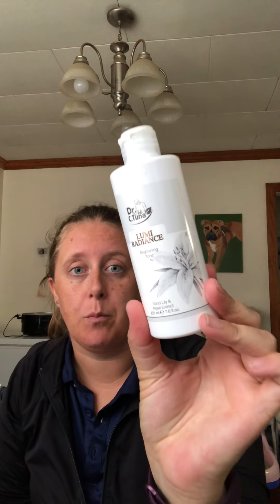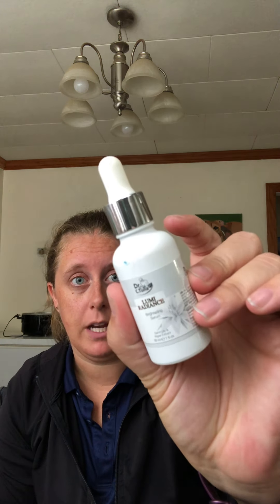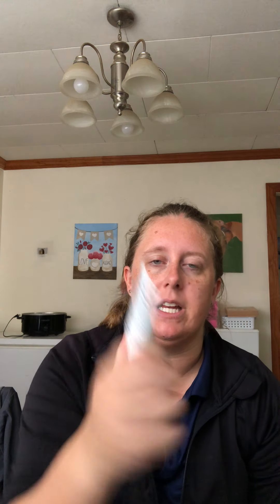Farmasi: Lumi Radiance skin care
Farmasi skin care had all updated and also another skin care line.

Let me know if you all have any questions about these new skin care items.